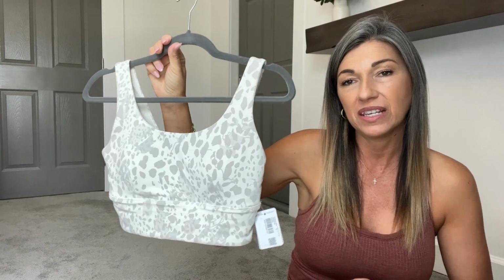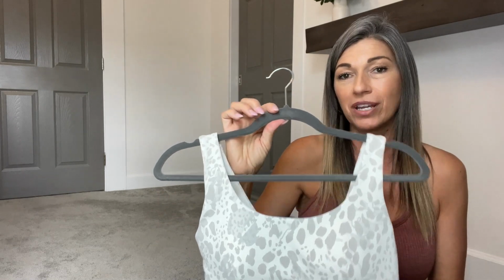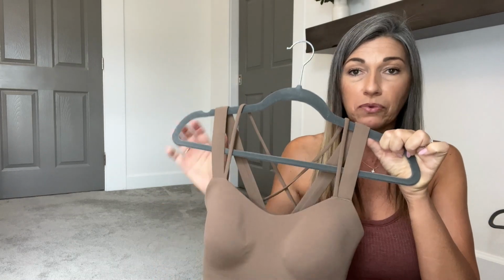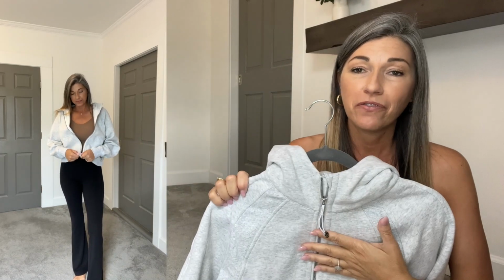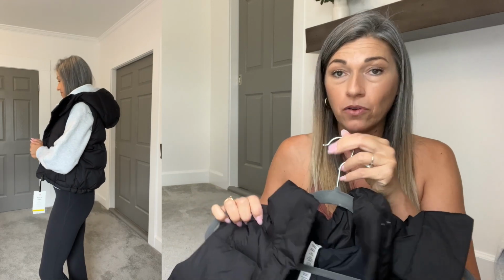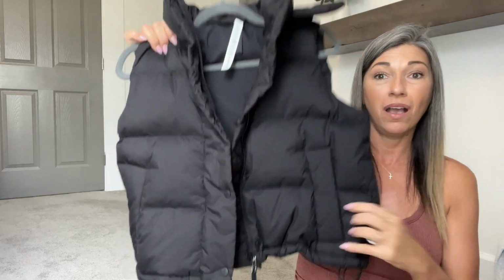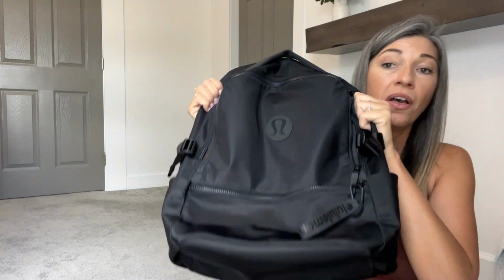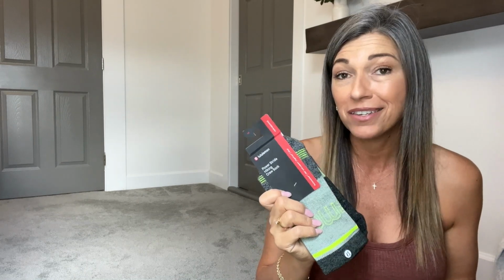HUGE Lululemon Haul | Wunderpuff Cropped Vest, New Crew Backpack, Scuba Hoodie and more!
Today's video is a Lululemon try-on haul including the Wunderpuff Cropped  Vest, Scuba Hoodie, New Crew Backpack, and more!  I hope  this video helps if you are considering any of these styles for yourself!
And please say hi in the comments below,  I love visiting with you!

LE T ' S  B E  F R I E N D S!

K E E P   W A T C H I N G:
LULULEMON SCUBA REVIEW

Nippies Skin Nipple Covers

M Y  M E A S U R E M E N T S
Bust 36"
Waist 28"
Hips (widest part) 38"
Weight 128 lbs
Height 5'7"